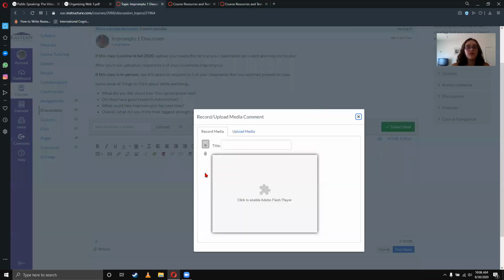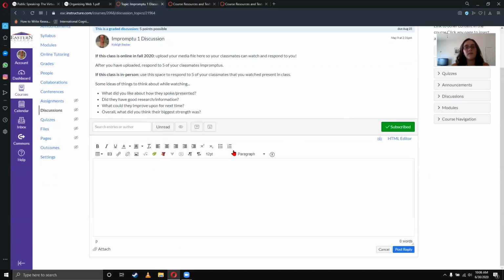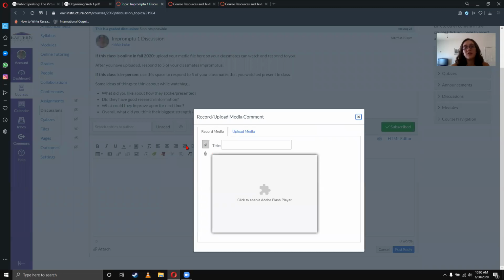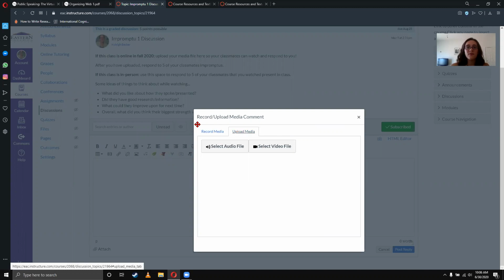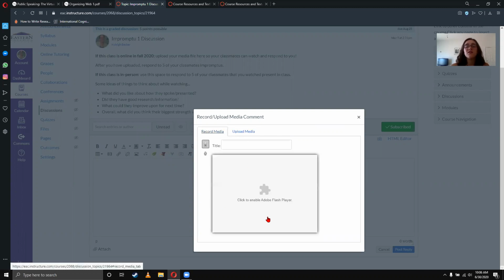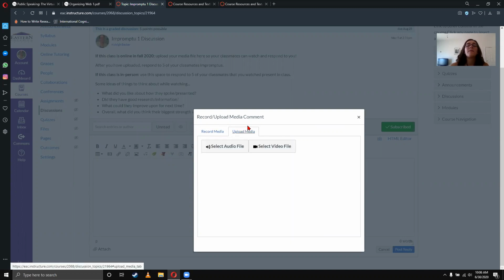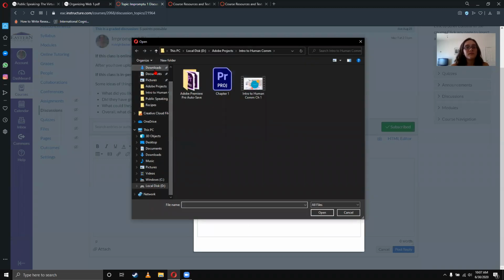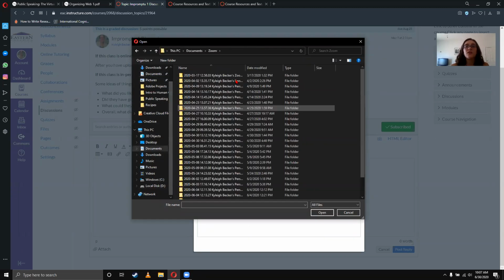How to Upload A Video from Zoom to Canvas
Here's a quick tutorial on how to upload your speech videos (or interviews! Or anything else you record with Zoom) to the Canvas discussions.